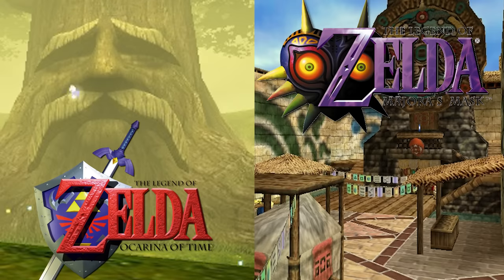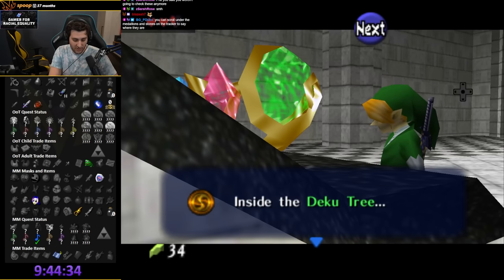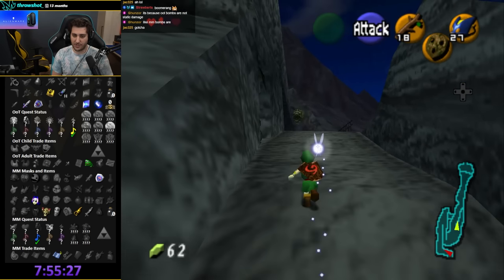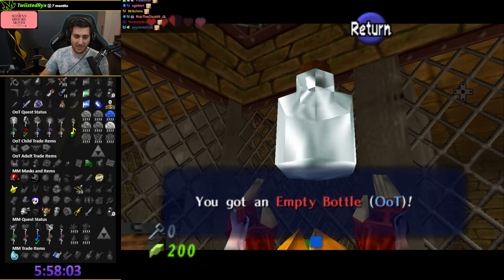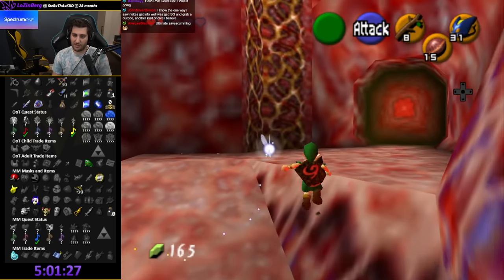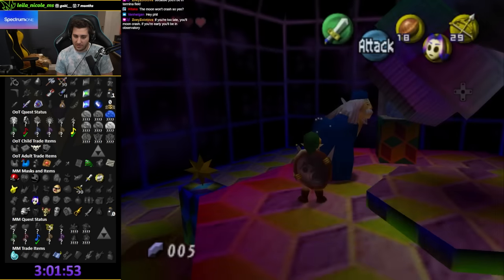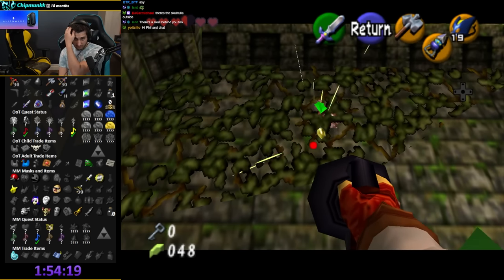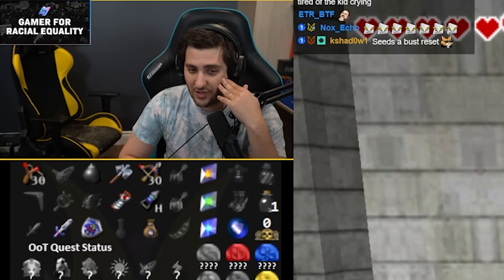Combining Ocarina of Time and Majora's Mask into 1 HUGE Game